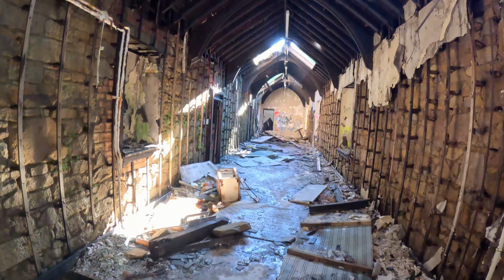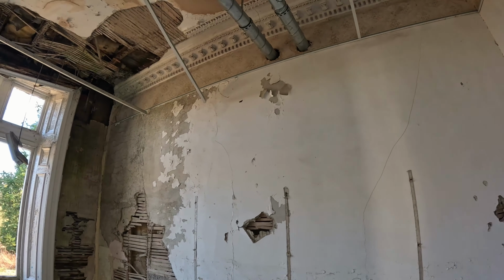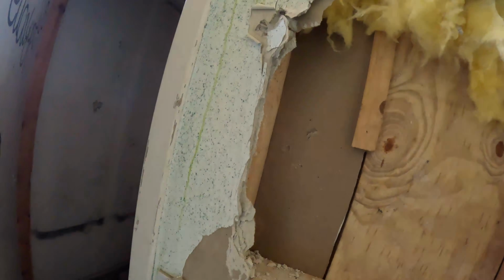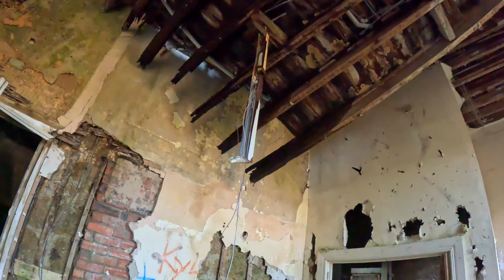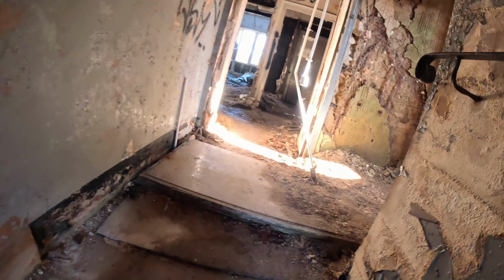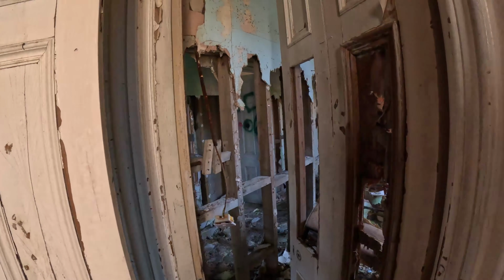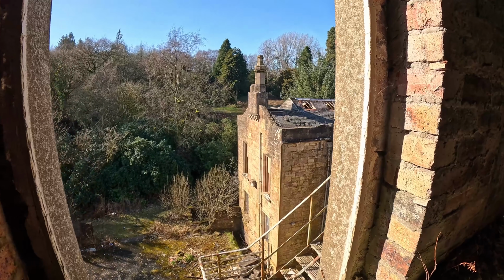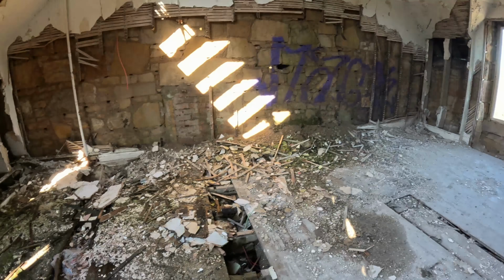We Found an Abandoned Mansion… and Got Inside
In this video we explore an abandoned house that has been left to decay over the years.

We weren’t even sure if we’d be able to get inside, but once we found a way in, we discovered a fascinating place with a surprising history.

This building was once a school and later used as a residential centre before being abandoned. It even had plans for a £6 million restoration, but now it’s been left to fall apart.

From old radiators and staircases to dangerous floors and hidden rooms, this place is both fascinating and a little sketchy to explore.

If you’ve got any suggestions for places we should explore next, drop them below.

Your support it really means a lot to us.
Also leave a comment as your feedback is always welcome.